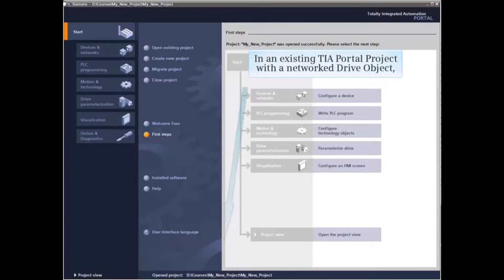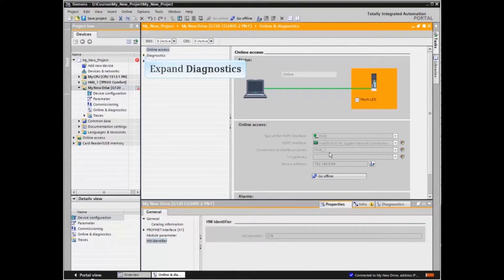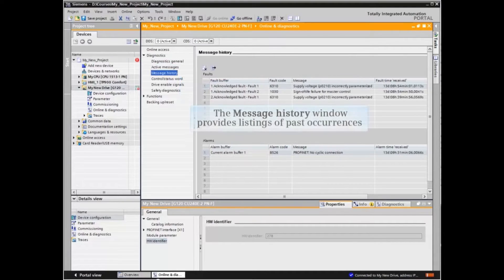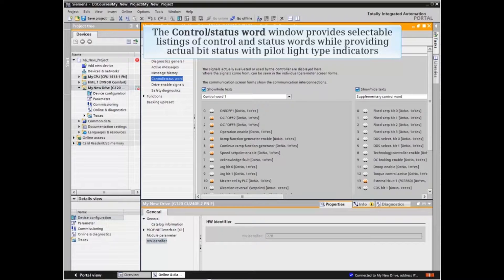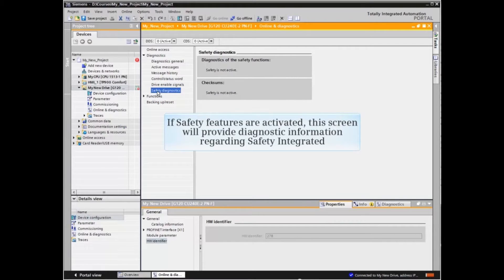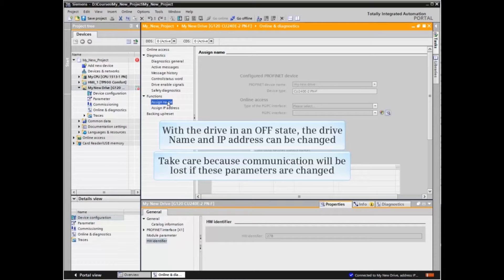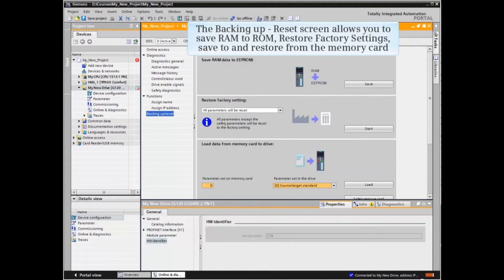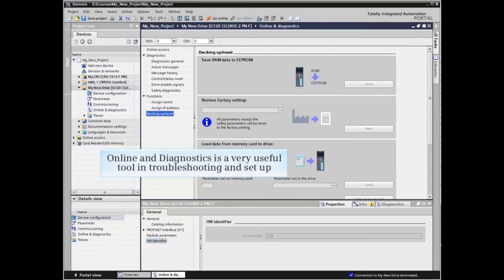04: How to access Drive Object Online Diagnostics from TIA Portal || Sinamics Startdrive